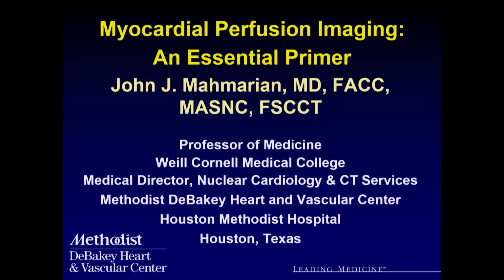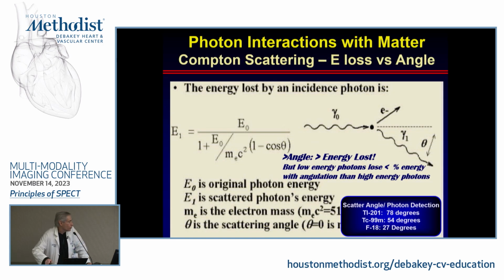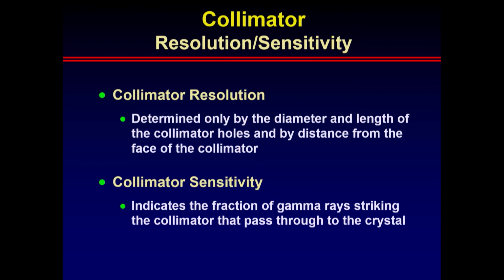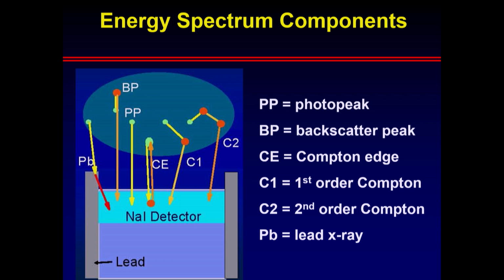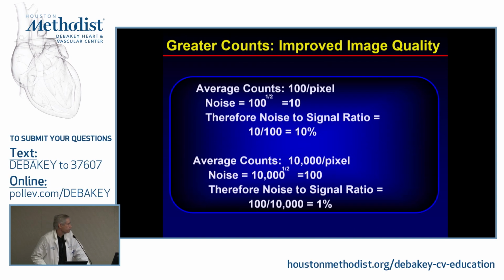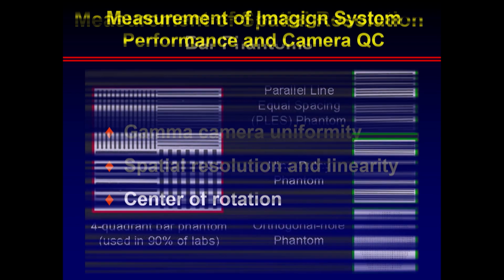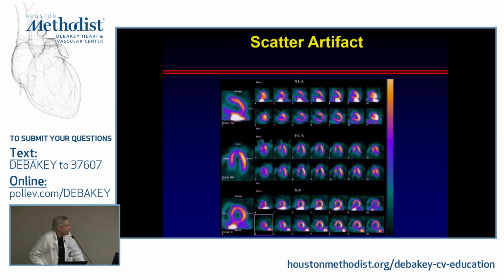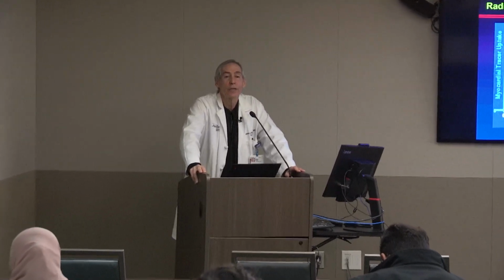11.14.23 MULTIMODALITY CONFERENCE